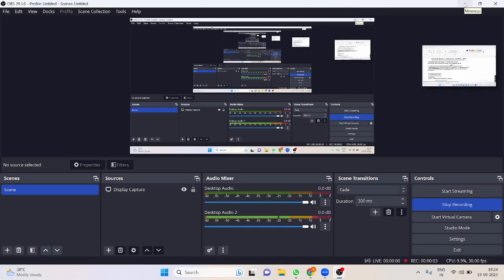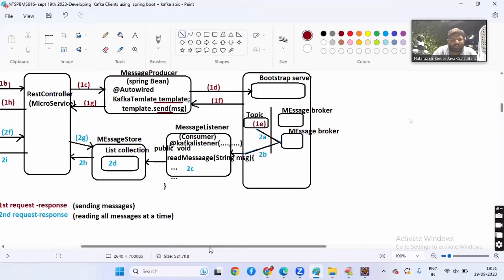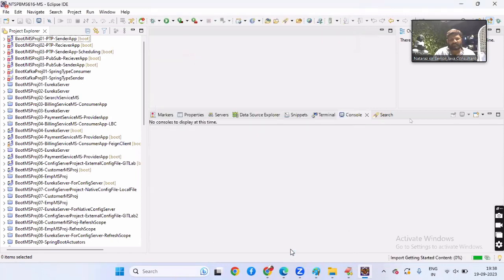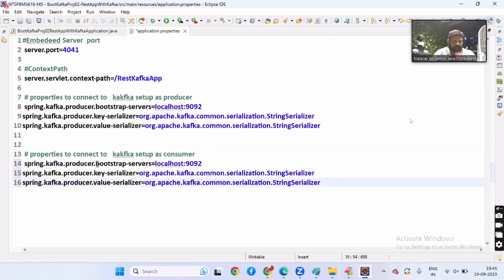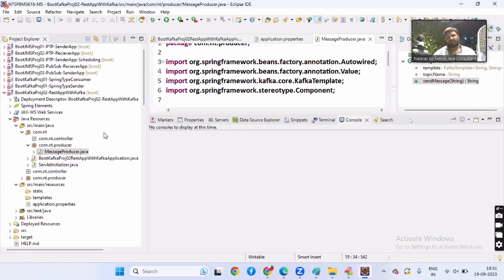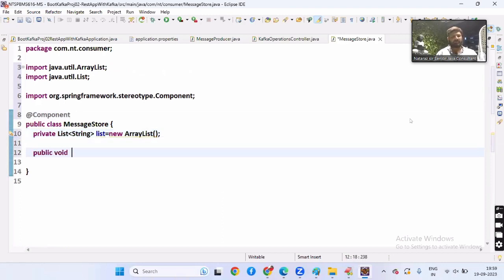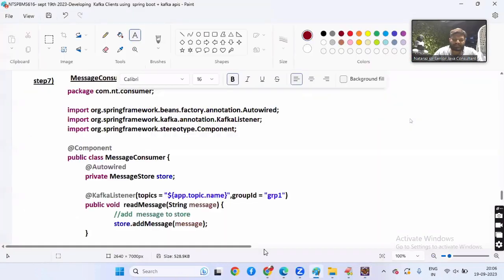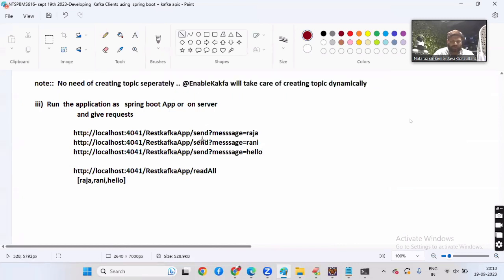vicky 2023 09 19 19 24 49